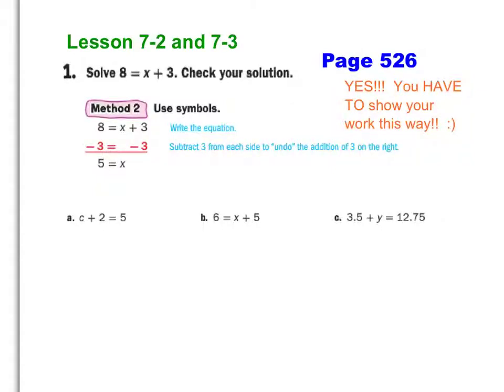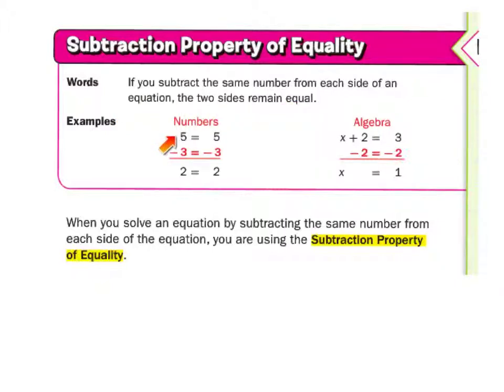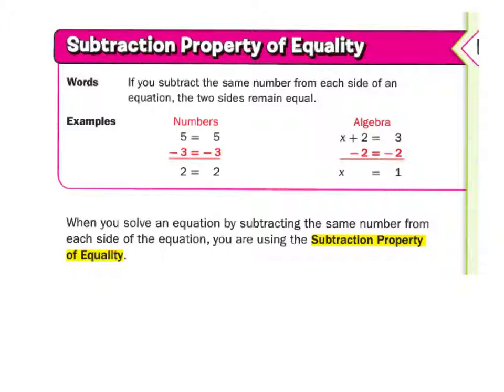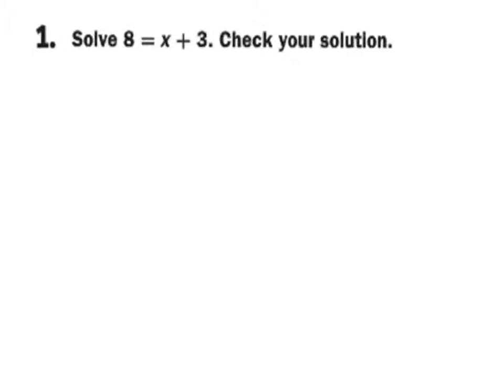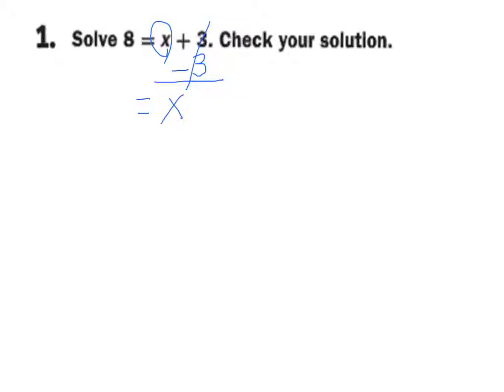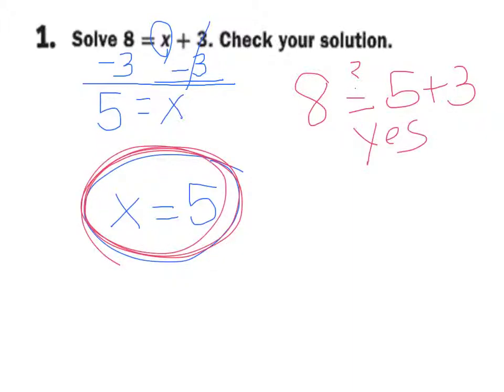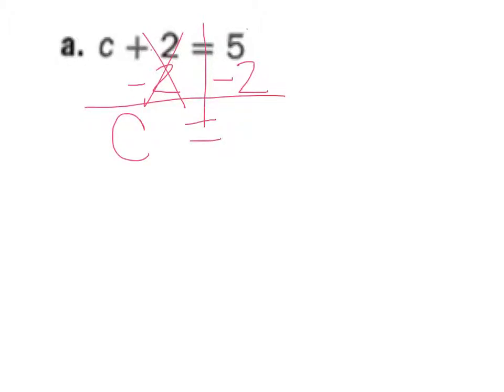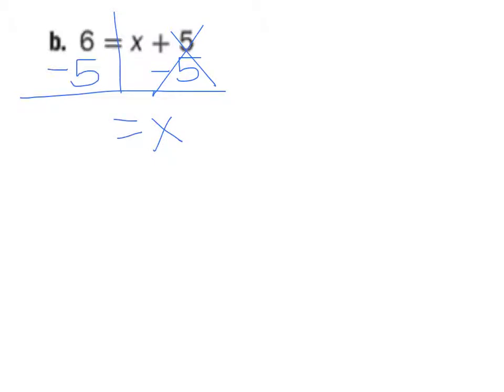7-2 video lesson